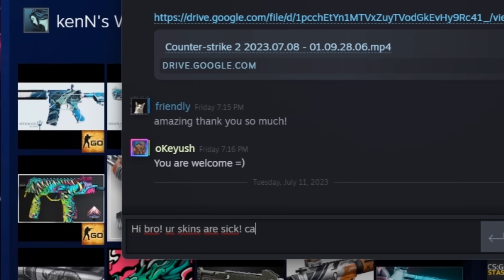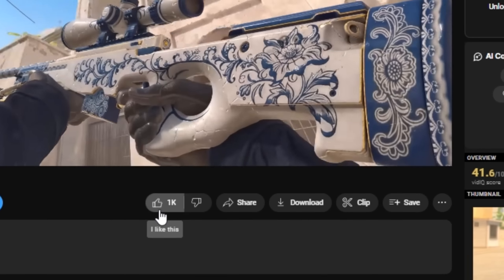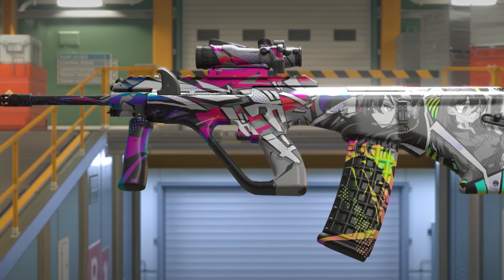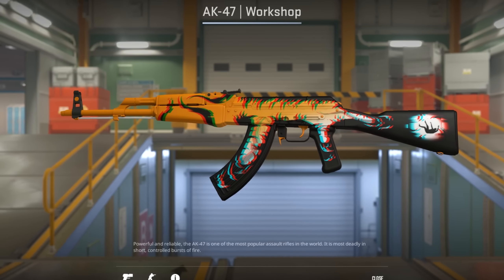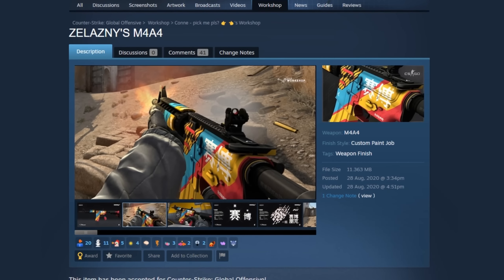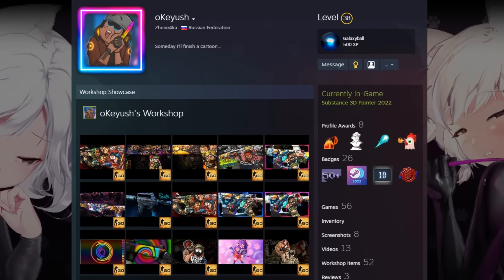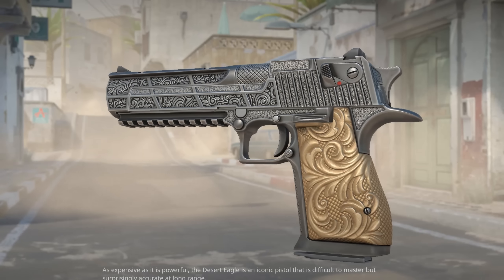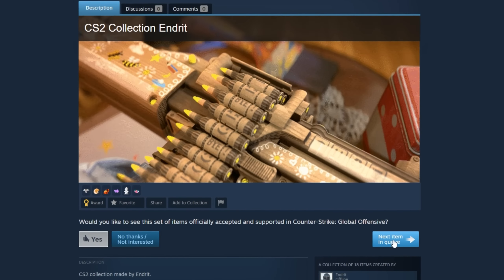The first CS2 skins are insane!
Whats your favorite skin?